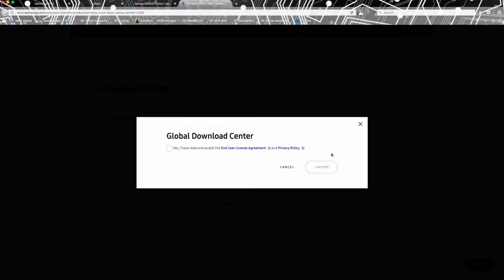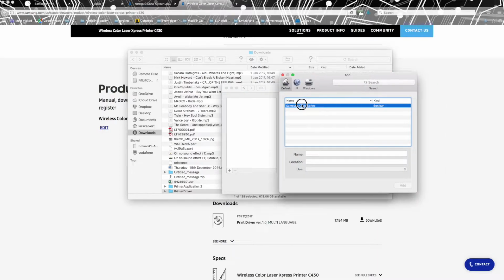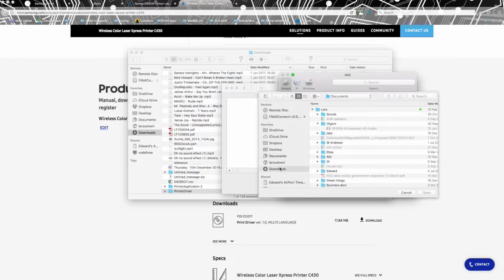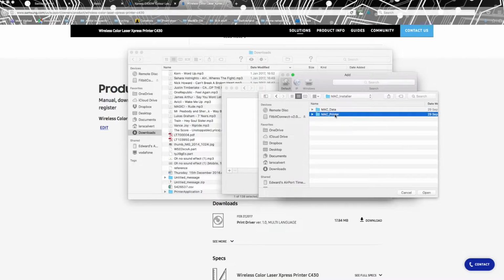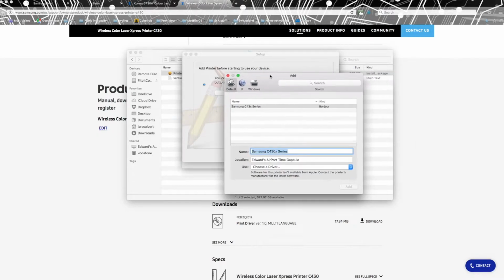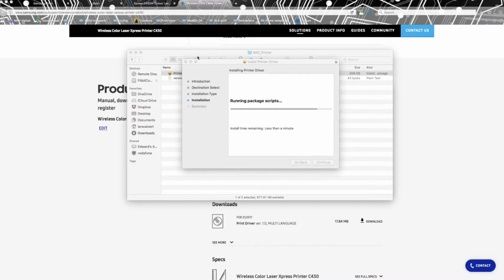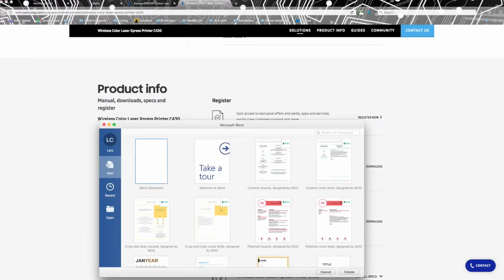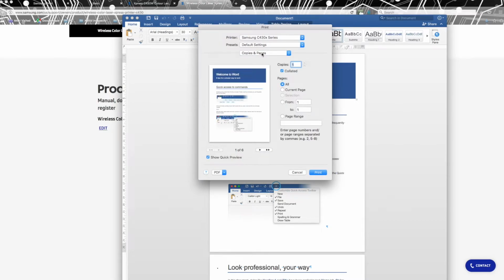Samsung Xpress C430w Laser printer Setup and Review -Pt1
The previous printer broke so we installed a new and complete overkill samsung laser printer! This is how we got on!
A huge shoutout to Mr. Mallard for coming out in such short notice!